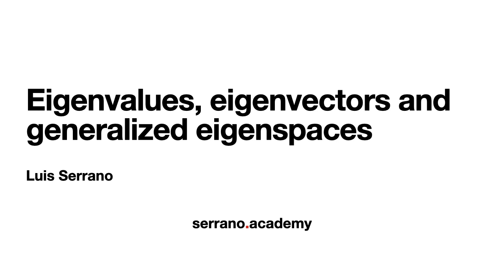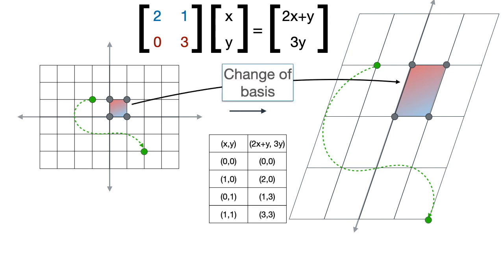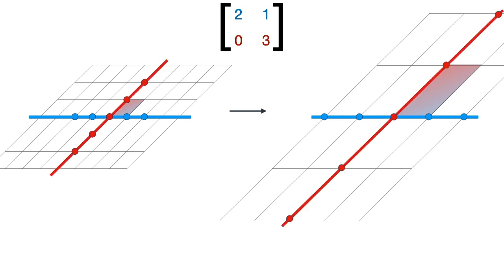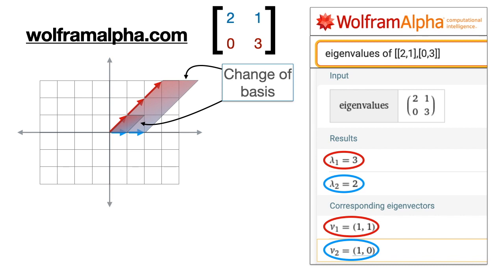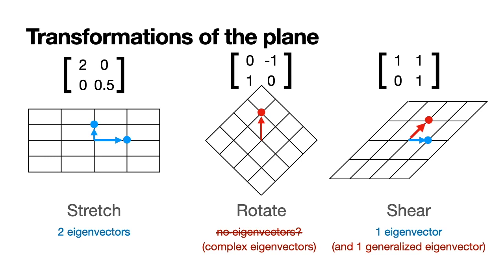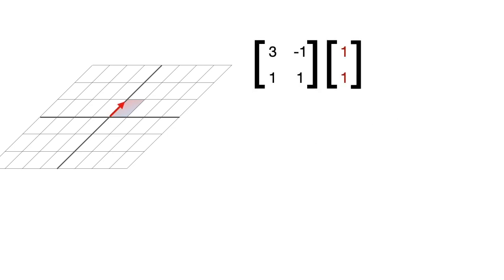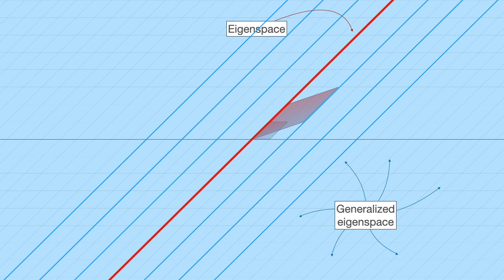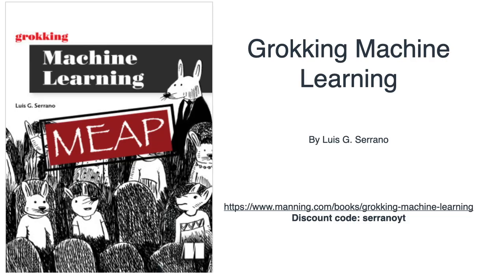Eigenvectors and Generalized Eigenspaces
A video about the nice geometric intuitions behind eigenvectors and eigenvalues, and their generalized counterparts, generalized eigenvectors and generalized eigenvalues.

Announcement: Book by Luis Serrano! Grokking Machine Learning.